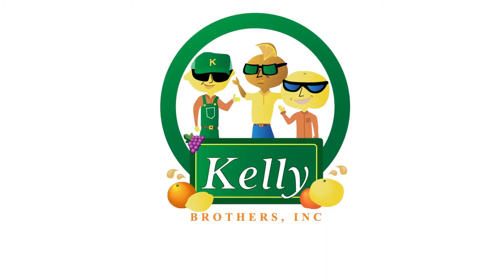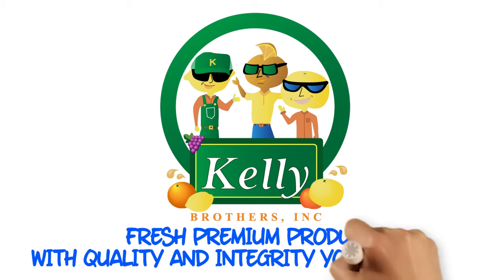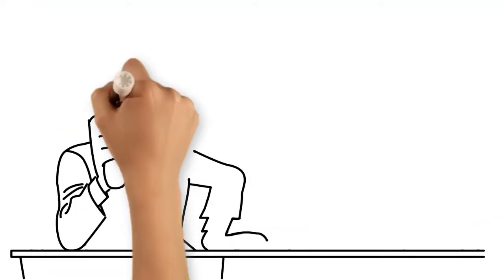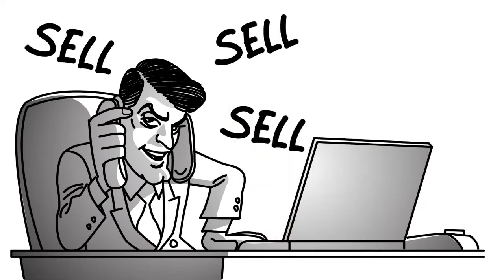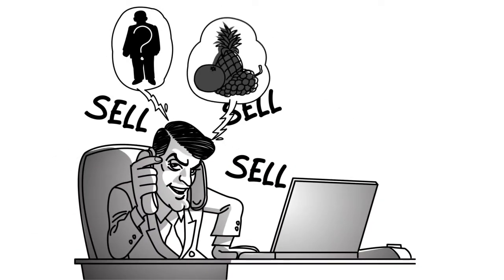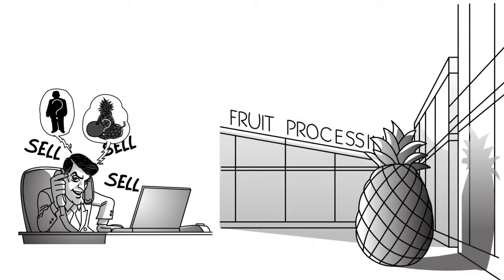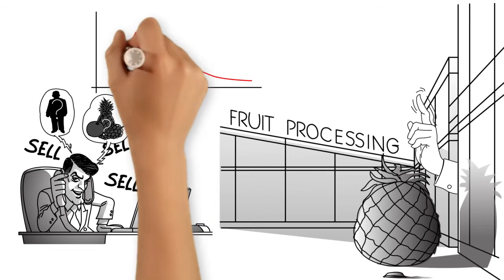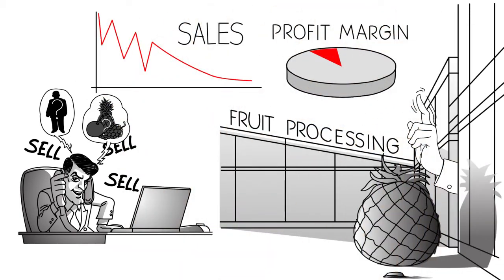KBI FRUIT PROCESSING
Kelly Brothers, Inc.
Fresh premium produce with quality and integrity you can trust.